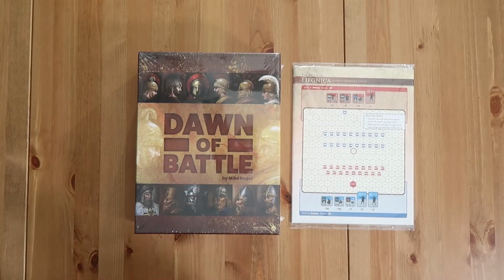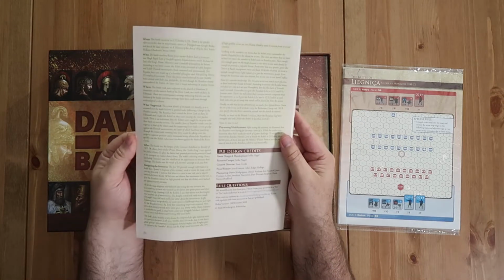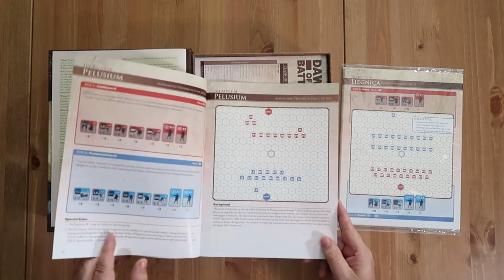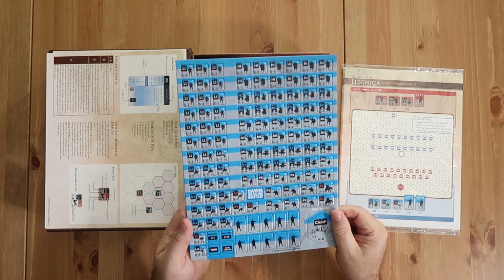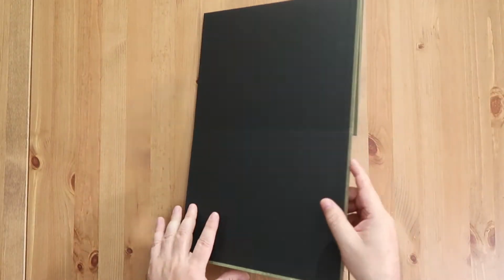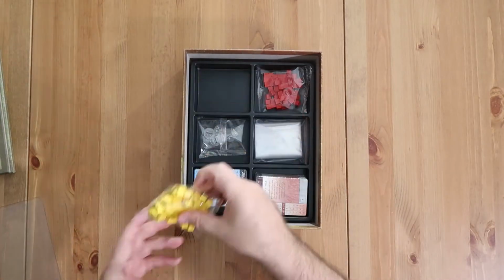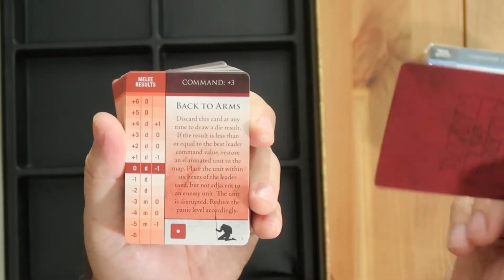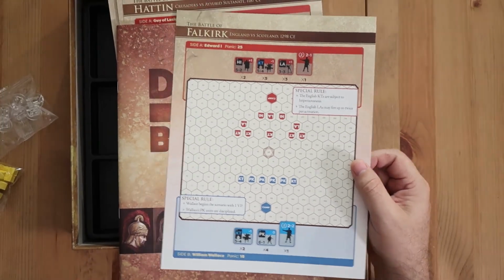Unwrapped Wednesdays - Dawn of Battle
It's another Unwrapped Wednesday and today we're looking at Dawn of Battle (2020) from Worthington Publishing! This was a Kickstarter from Mike Nagel that essentially took his Ancient Battles Deluxe series and reprinted them in an attractive packaging and released them again under Worthington's quality eye!